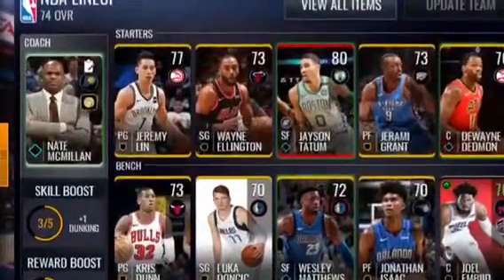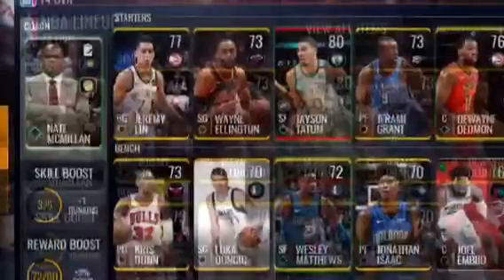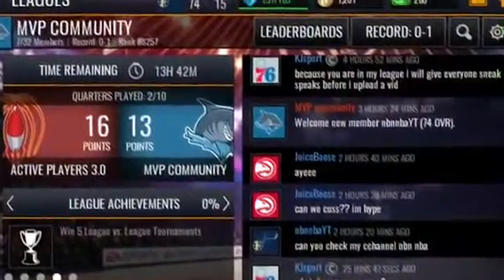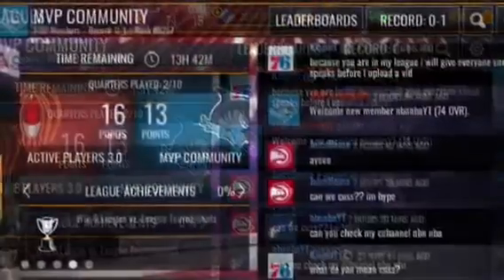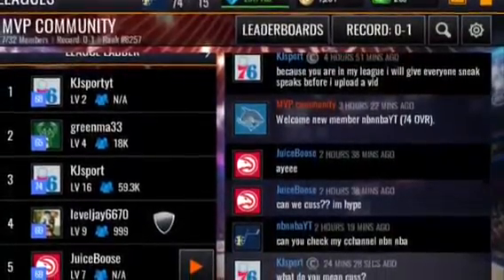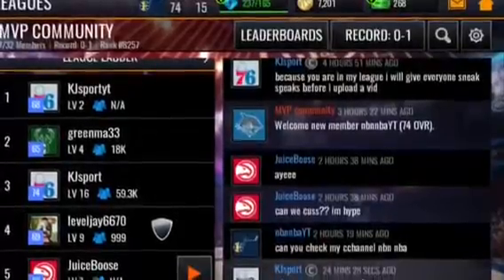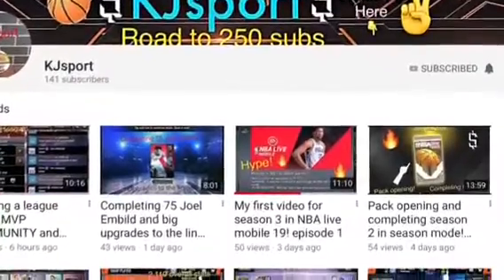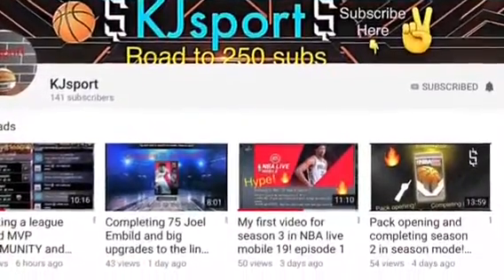Come join my league ! Kjsport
Timmy stop being lazy Just watch the video